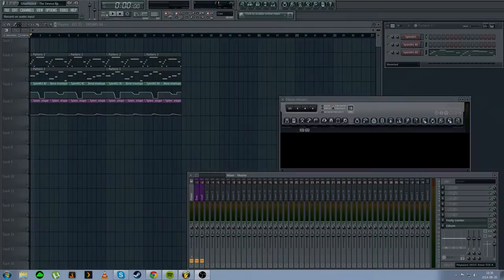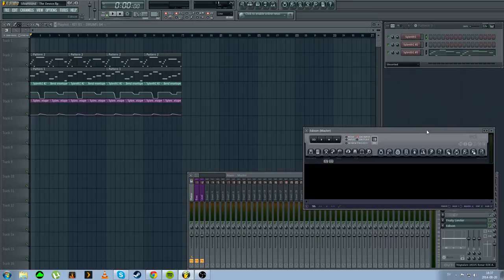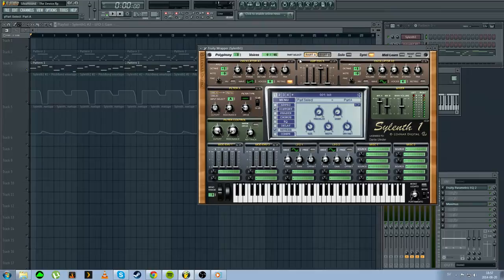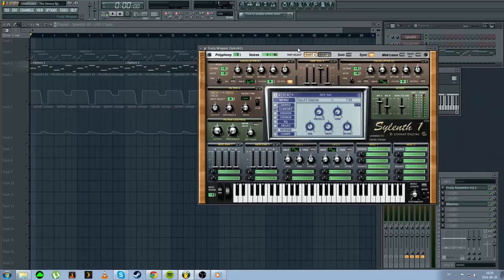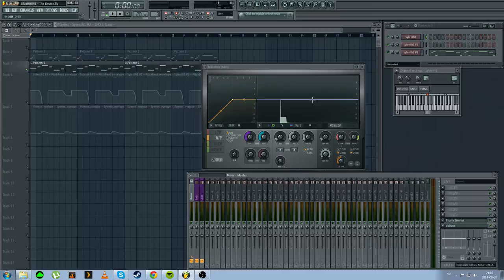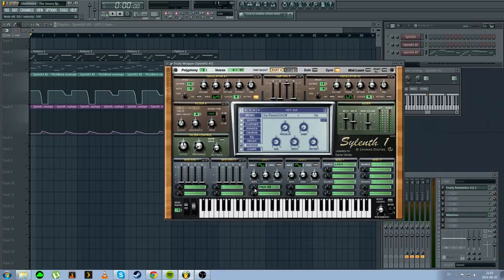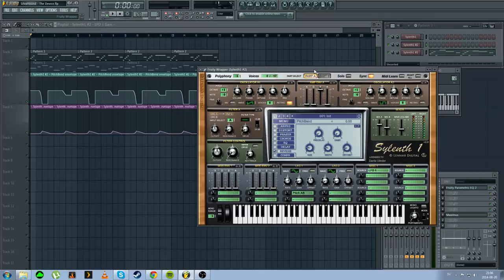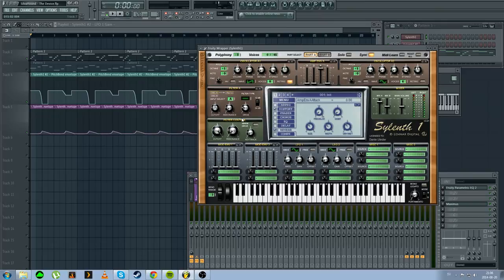Sylenth1 Tutorial "Silva hound - The Device" Lead/Bass (ish)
I'm BACK BITCHES!!...*ehm* sorry..
Just rly awesome to be back :D

Lead and bass sound inspired from "SilvaHound - The device"
Just made it for fun. Was kind of cool. Sharing i here!
Enjoi!